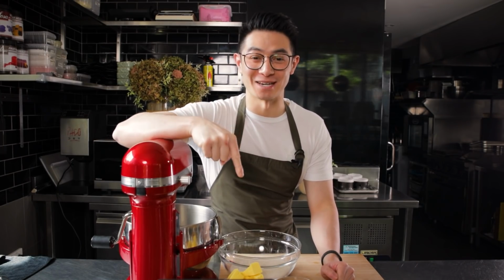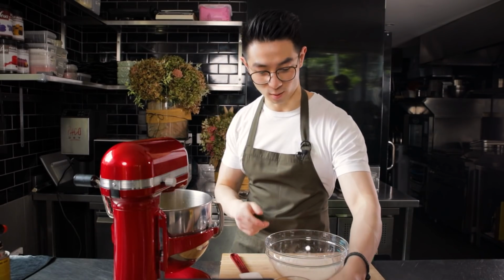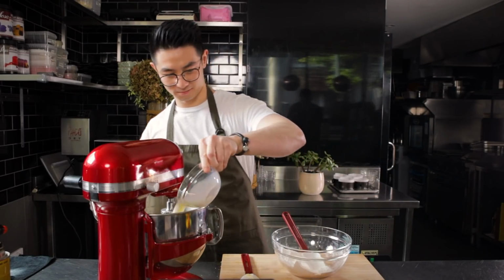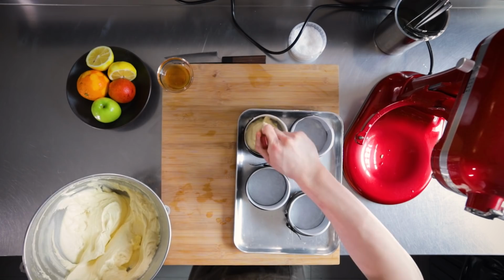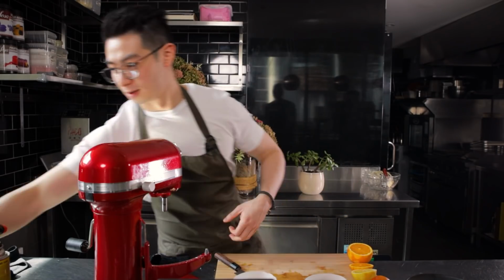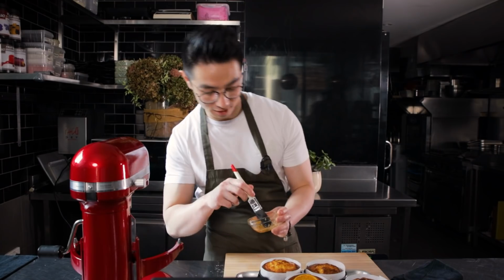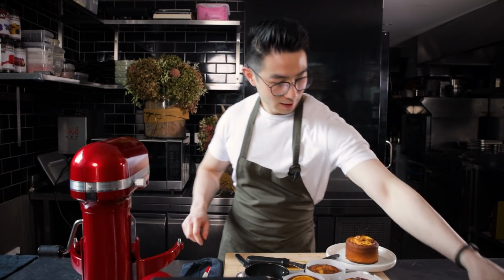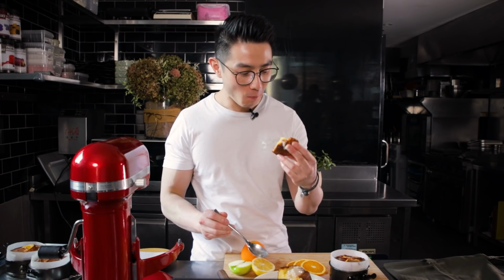ANY NOOB Can Make This Butter Cake Recipe | SWEET X SALTY | S01 EP5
Such a simple recipe with minimal ingredients, you can do so much with this recipe by adding little adjustments here and there.
I can guarantee 80% of you have these ingredients right now in your pantry or at least in the super market!

VIDEOGRAPHER:
Aeon Films

What you’ll need:

210g Caster sugar
250g Butter unsalted

200g Self-raising flour
3 Large free range eggs
185g Milk full cream

1 Tbsp Honey + extra to brush on later
2 Tbsp Extra virgin olive oil

2 pinches of Sea salt

180C Oven
15-20 minutes

Citrus or other fruits of your choice to top.

Equipment:
10cm cake tin